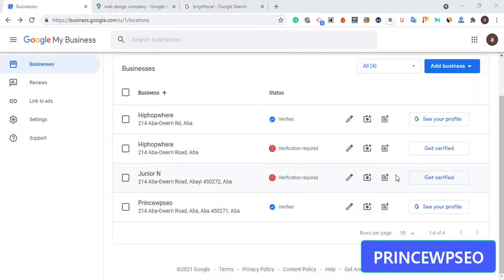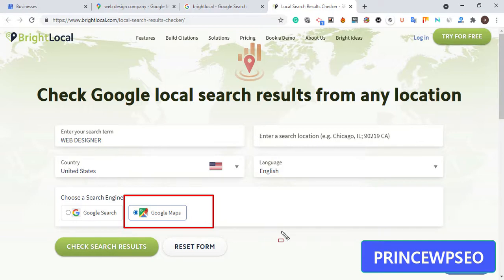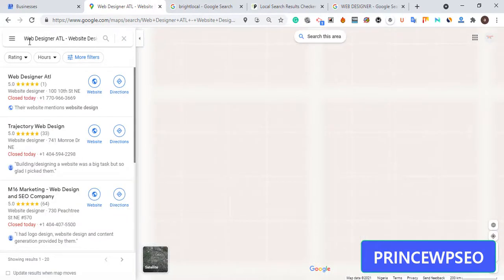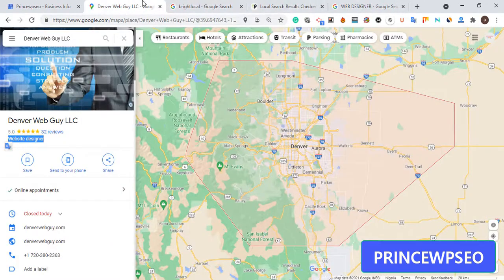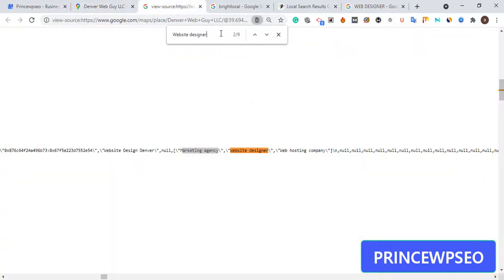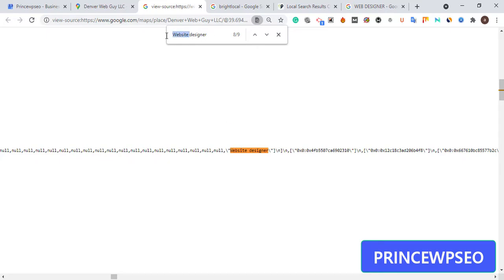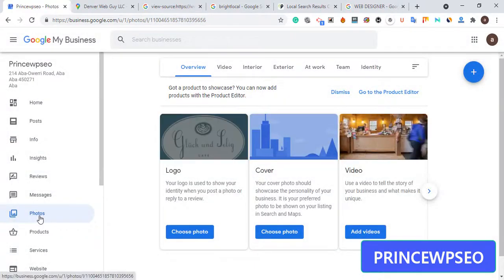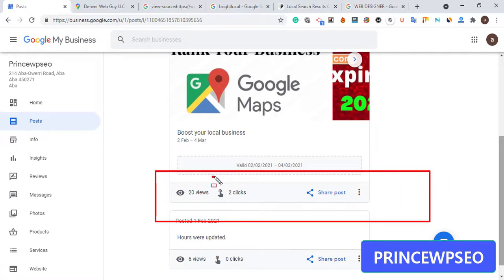Google My Business Optimization/Local Seo Strategy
Learn Google My Business Optimization/Local Seo Strategy is important to your success in 2021, This has the Full details of all you need to know about Local SEO For GMB [ Google My Business]